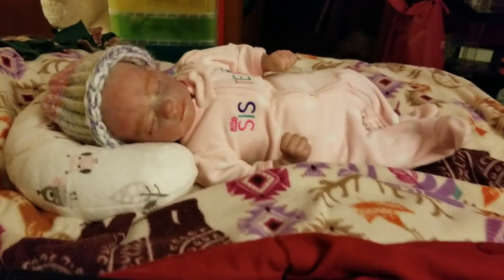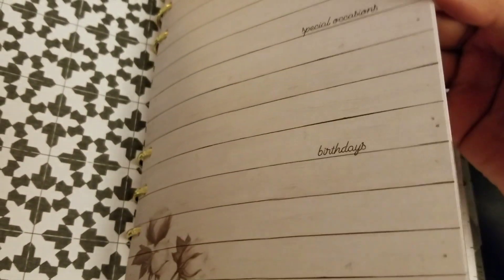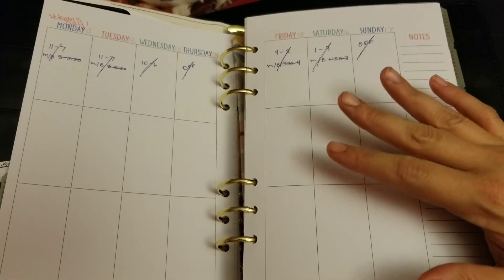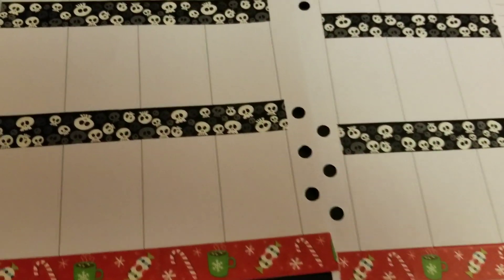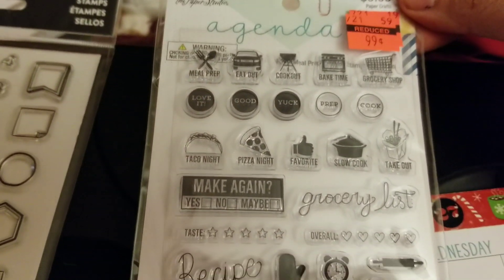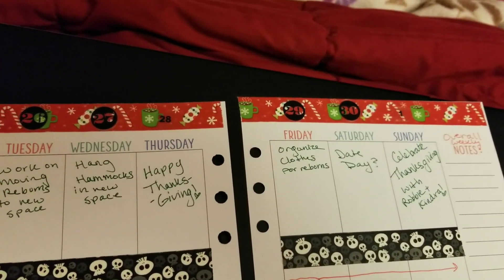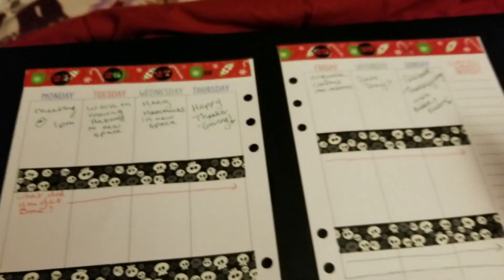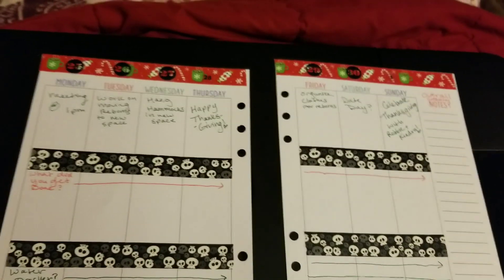Quick and Simple Plan with me: Nightmare Before Christmas theme